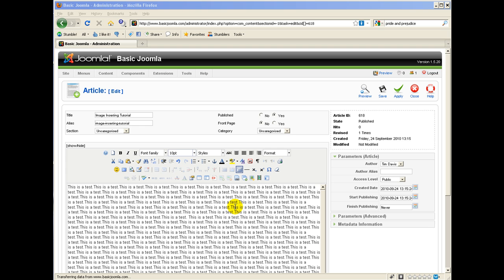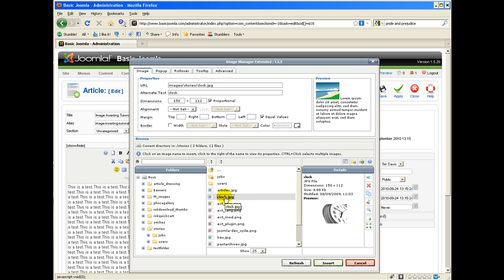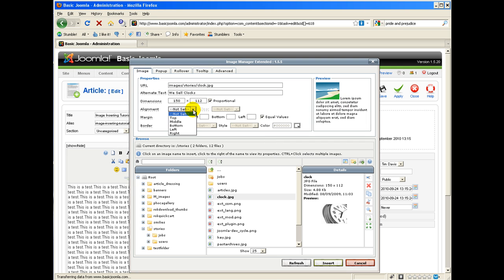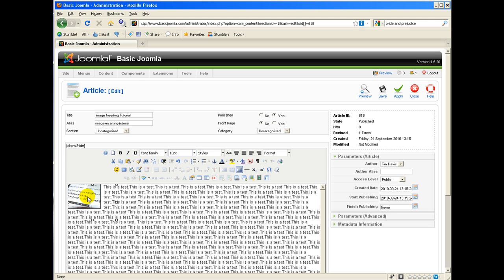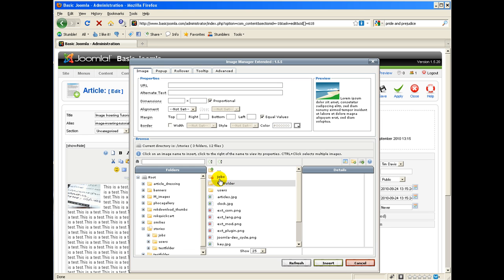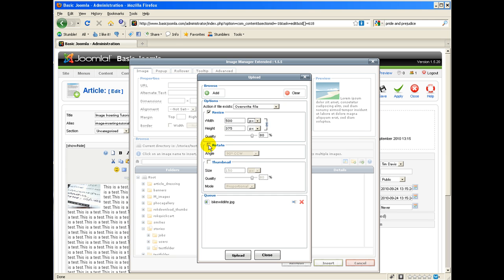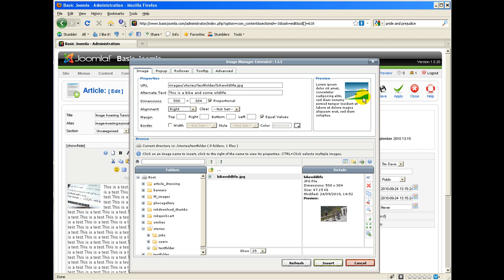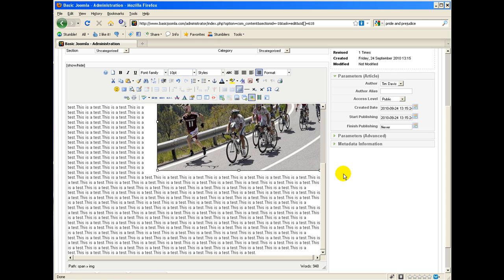Putting pictures in your Joomla articles.